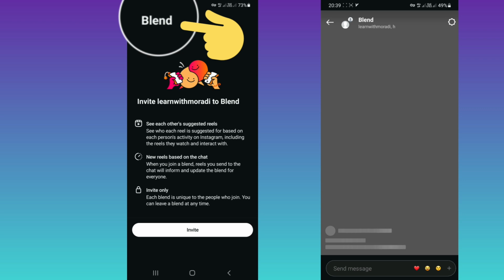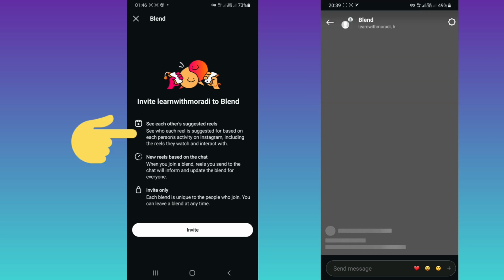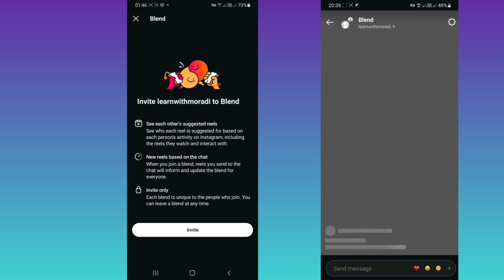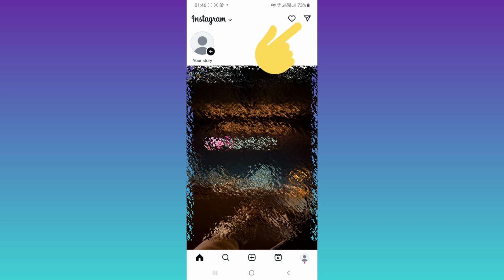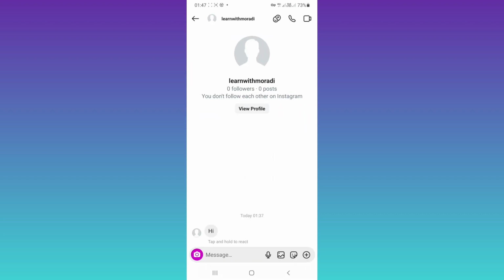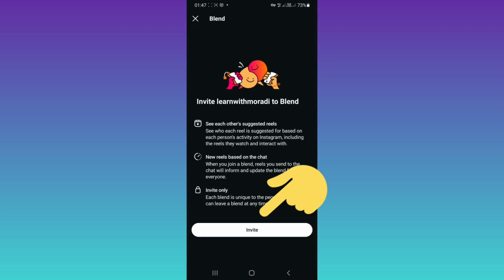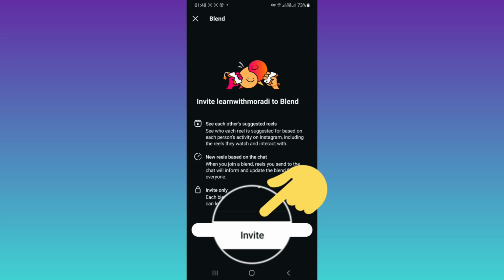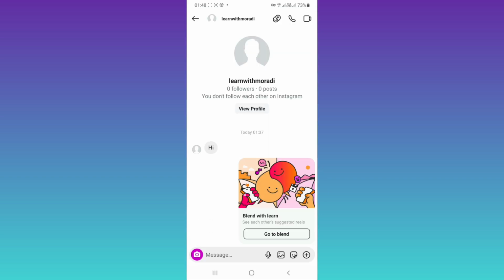How to Use Instagram Blend: New Feature for Shared Reels with Friends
in this video we learn How to Use Instagram Blend: New Feature for Shared Reels with Friends. Instagram just released a new feature called Blend. This feature lets you, and a friend create a shared Reels feed, based on what both of you like. Basically, it's a Custom mix of Reels just for the two of you, curated by the algorithm"
To use Blend, follow these steps